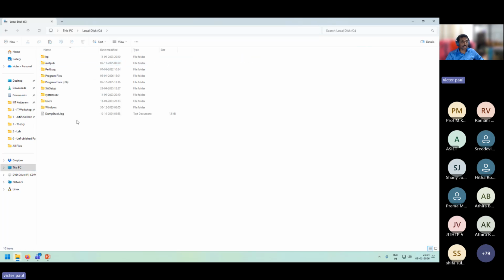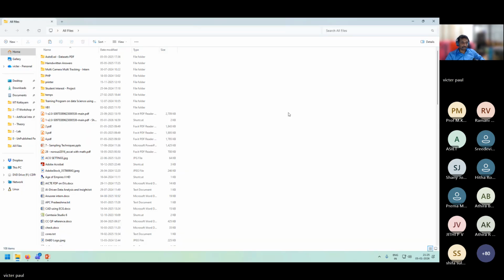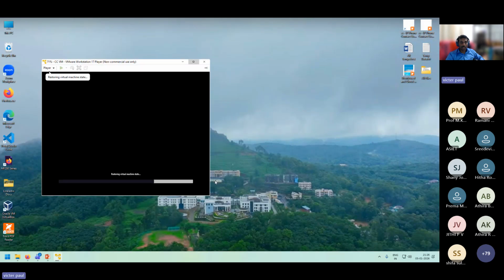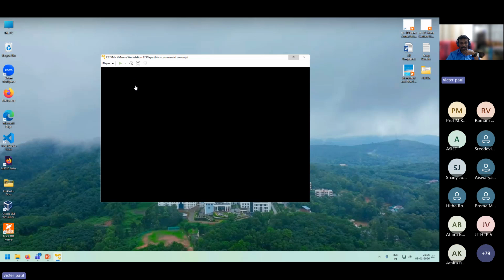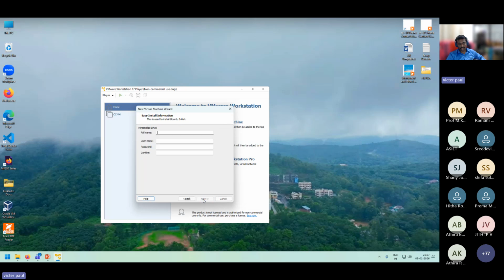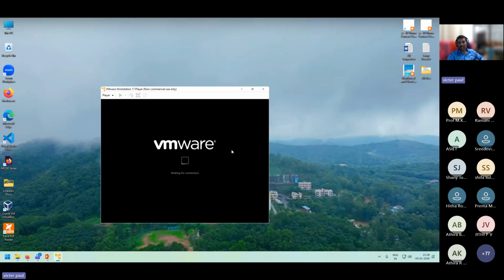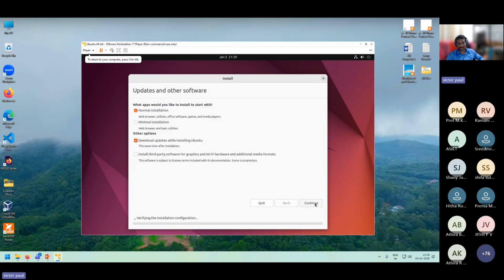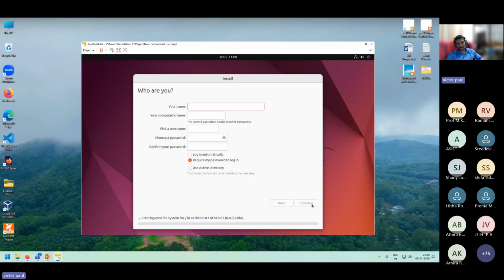Day1 Part 2 ATAL FDP on Advancements in Cloud and Edge Computing Research and Industry Perspectives